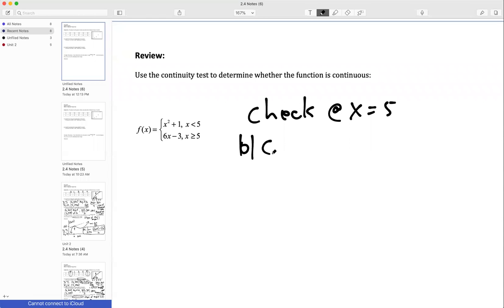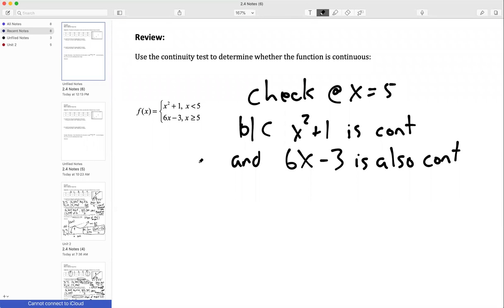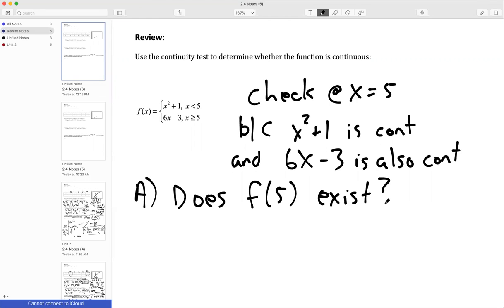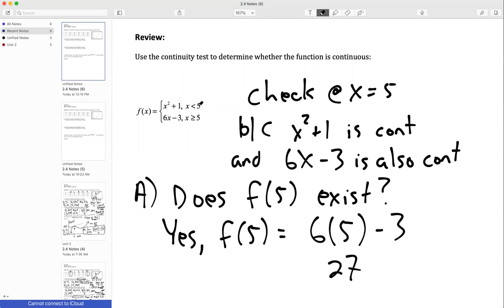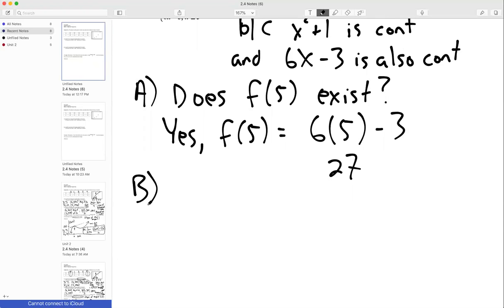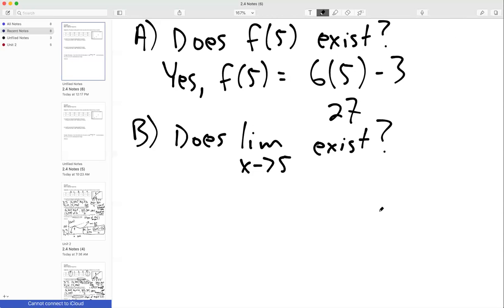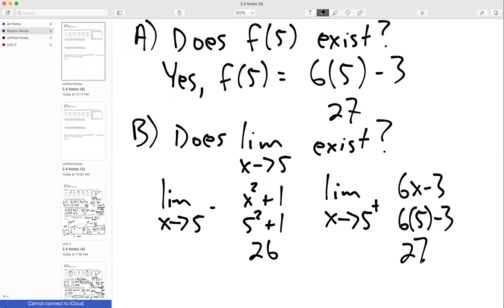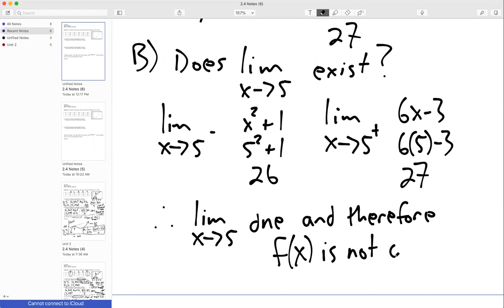2 4 Notes Video Day 2